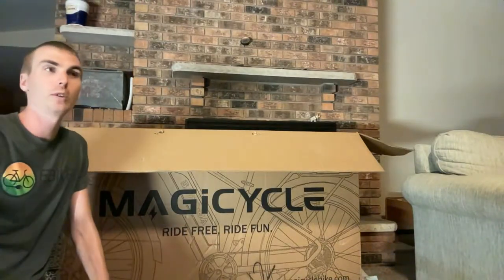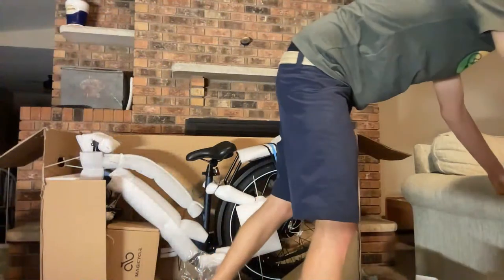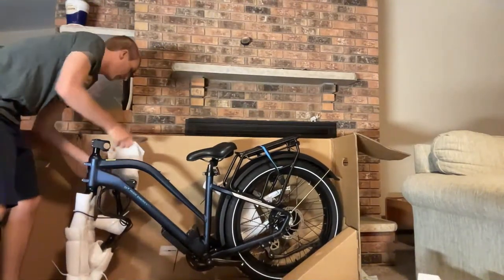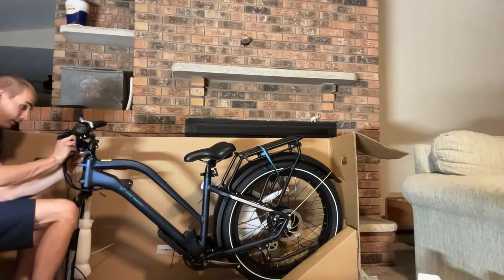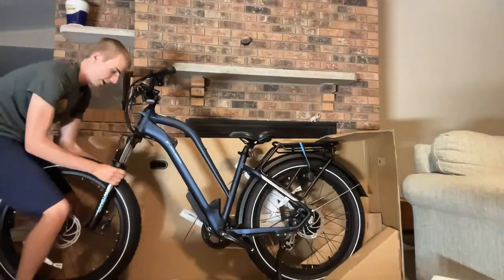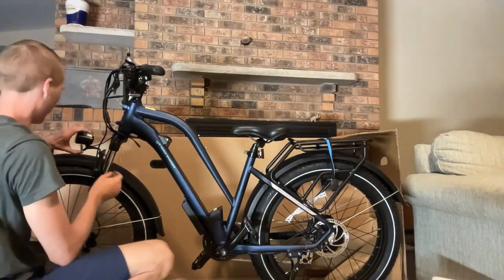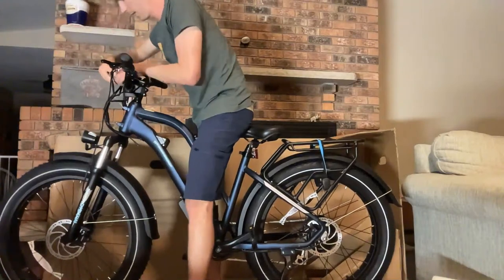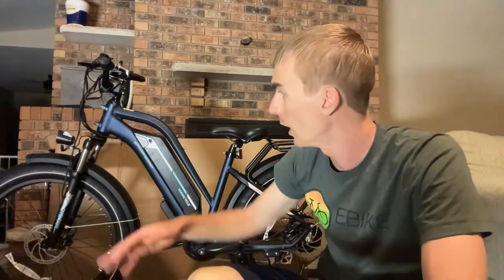Magicycle Cruiser Pro LIVE Unboxing and Ask Me Anything!